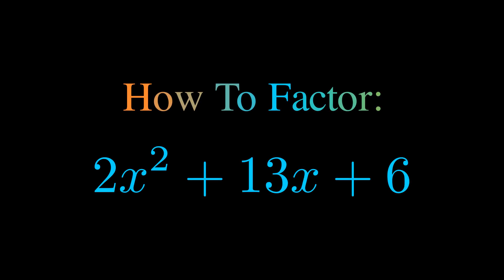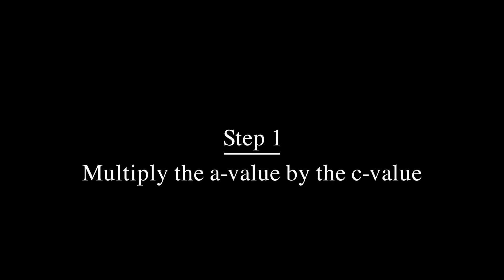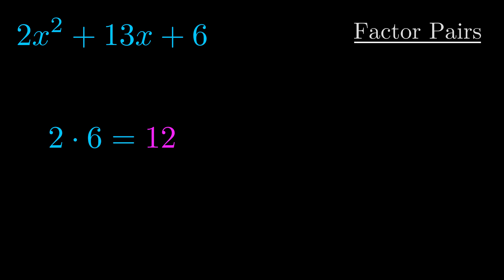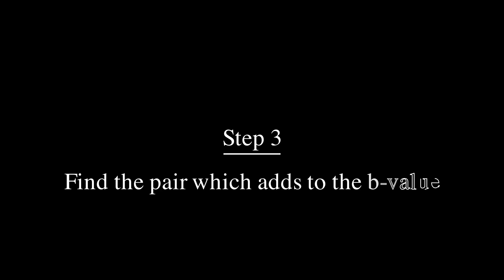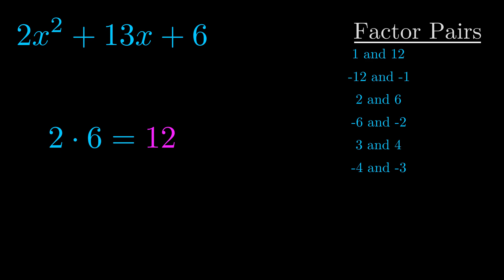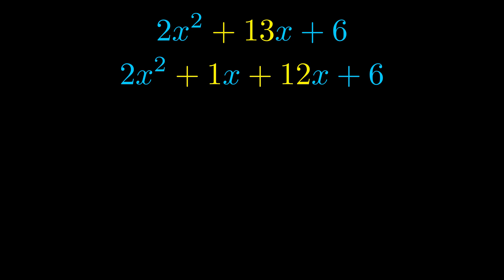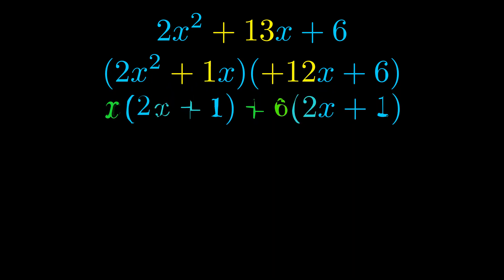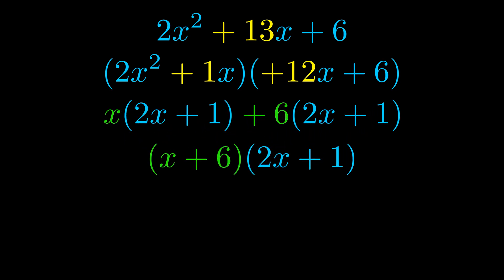Factor 2x^2 + 13x + 6